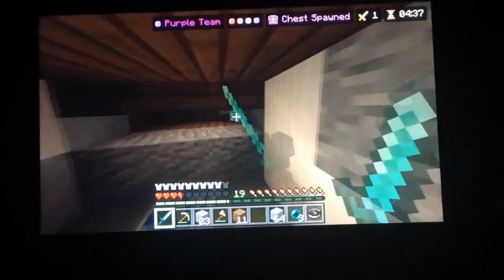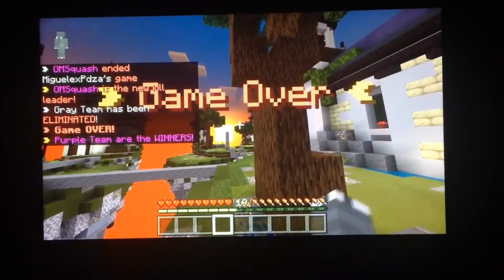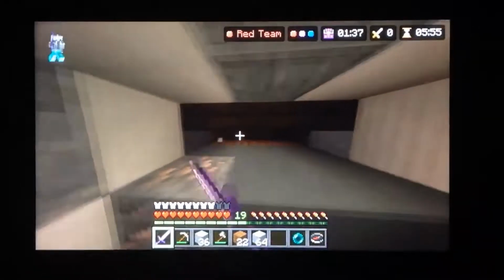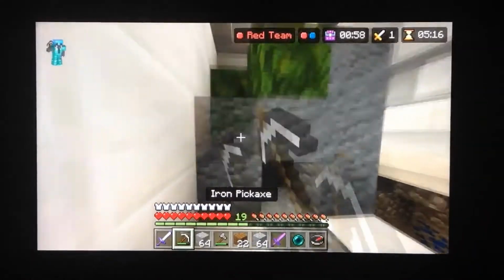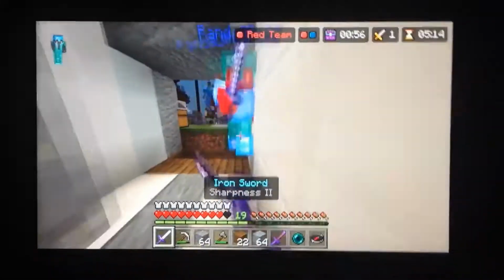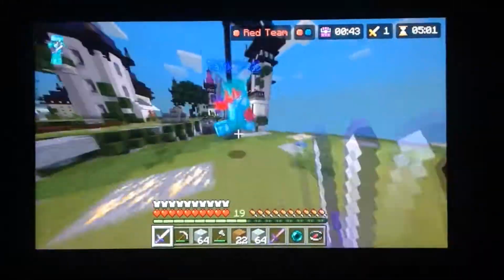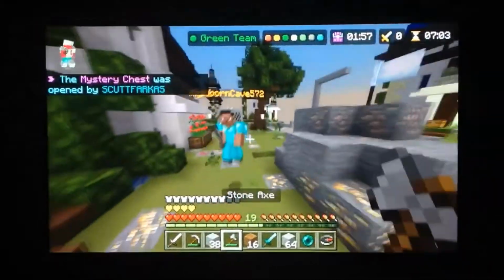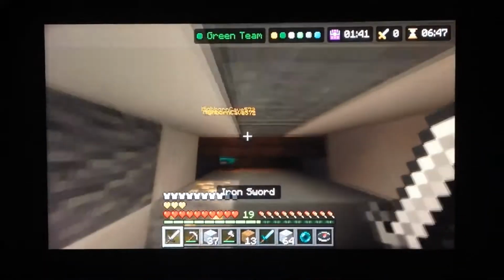TRAPPING MINECRAFT KIDS ON THE STAIRS!!! - Hive Trapping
This is a Minecraft video where I trap people in Skywars on The Hive. Also this video took a long time to make, can we get 10 likes?!?!?!